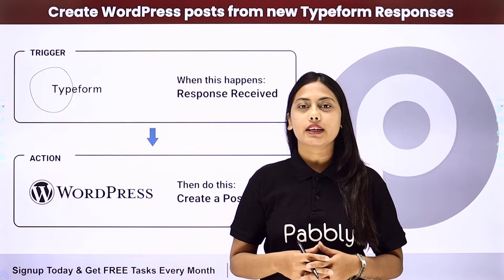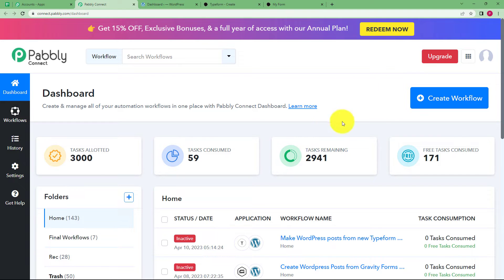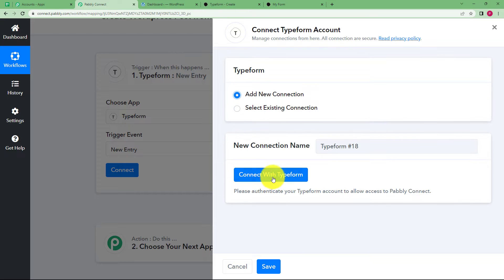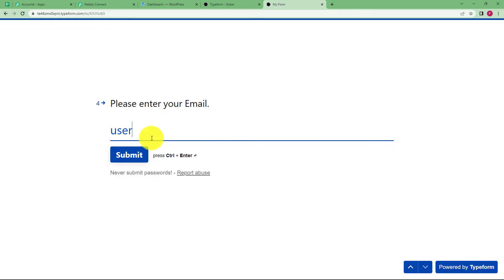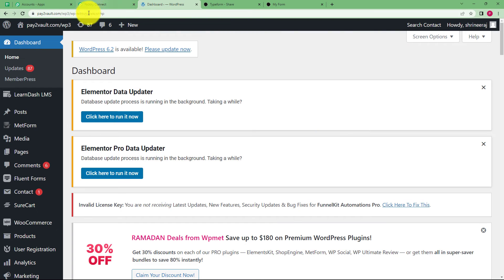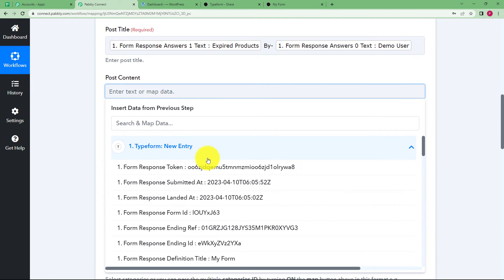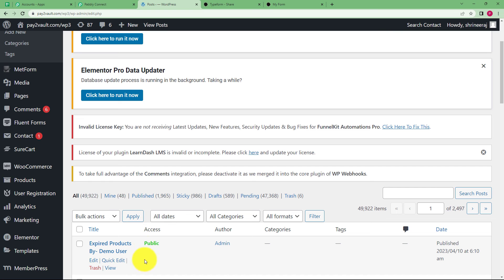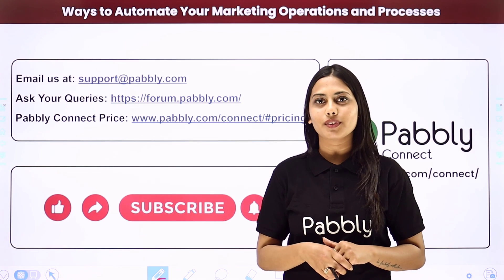How to Create WordPress Posts from Typeform Responses - Typeform WordPress Integration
If you're looking for a way to streamline your content creation process, then creating WordPress posts from new Typeform entries using Pabbly Connect is the perfect solution. With this automation, you can automatically generate new WordPress posts whenever someone fills out your Typeform survey. This can save you time and effort, while also ensuring that your content is always fresh and up-to-date. In this video, we'll walk you through the steps to set up this automation using Pabbly Connect, with detailed explanations to guide you along the way.

1. Automation: Pabbly Connect offers automation capabilities that can help you automate mundane and repetitive tasks. This allows you to save time, money and resources.

2. Integration: Pabbly Connect provides a wide range of integrations so that you can connect different web services with each other. This helps you to create smarter workflow processes and make your business more efficient.

3. Security: Pabbly Connect takes security seriously and provides an industry-standard security system to protect your data and applications.

4. Scalability: Pabbly Connect is highly scalable and allows you to easily add new applications and services to your workflow.

 5. Cost-effective: Pabbly Connect is cost-effective and provides plans for different business sizes.